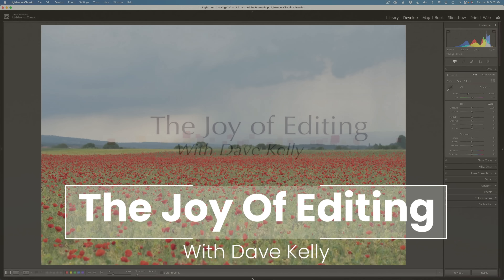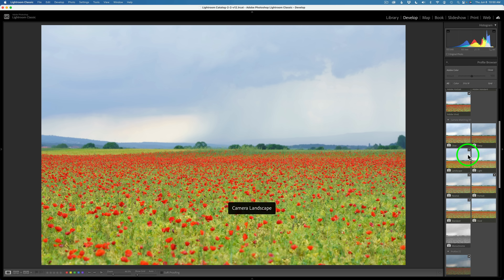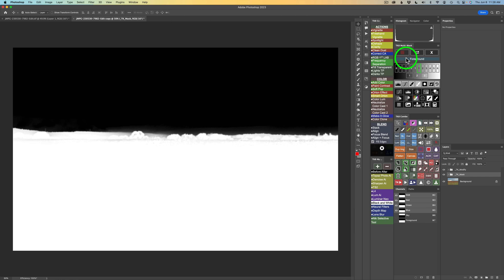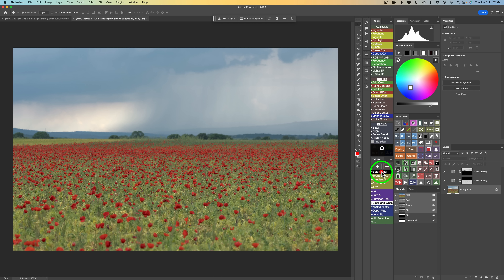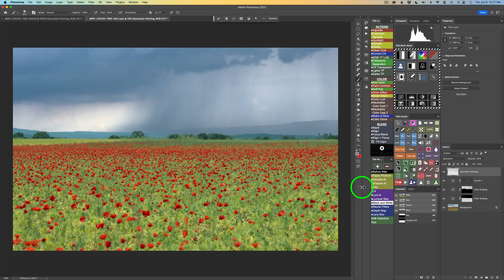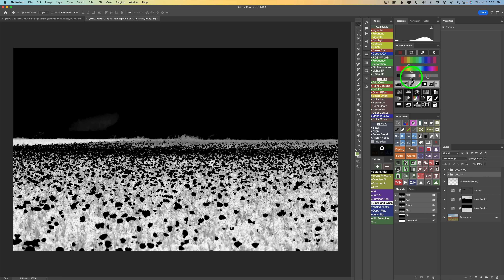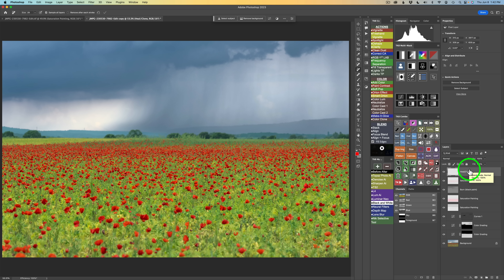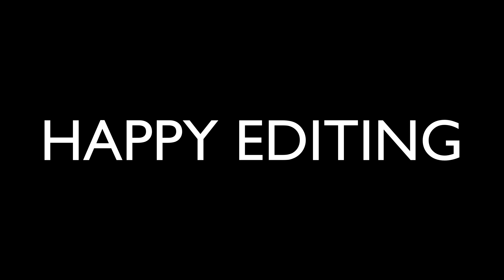TK FRIDAY: LIGHTROOM CLASSIC, PHOTOSHOP and TK8 (Poppies and Thunderstorm Image by Jose Gonzalez)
Today it's a complete edit starting with LIGHTROOM CLASSIC, PHOTOSHOP and TK8. I have come up with a way to get the most out of Saturation Painting and I will showcase that in this tutorial. Today's image is by Jose Gonzalez...